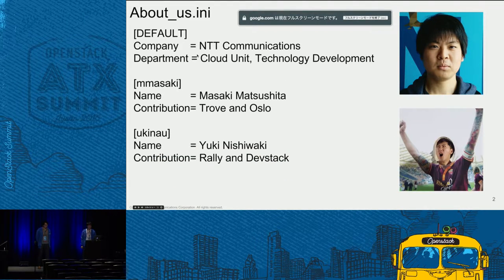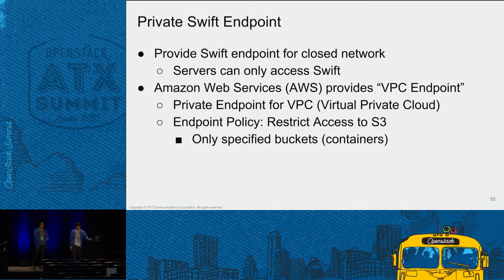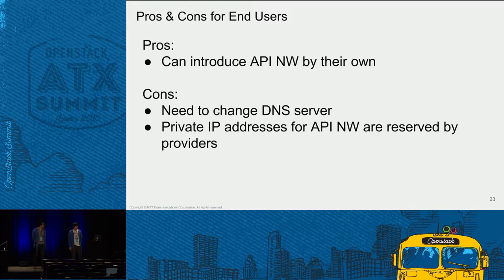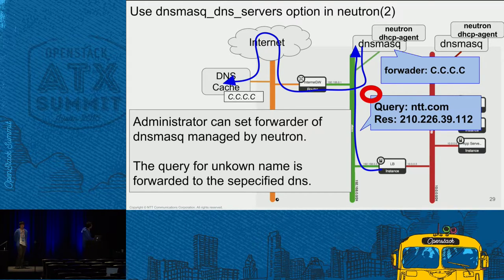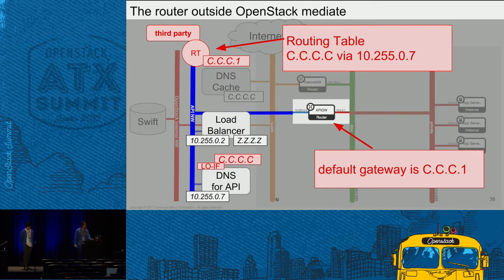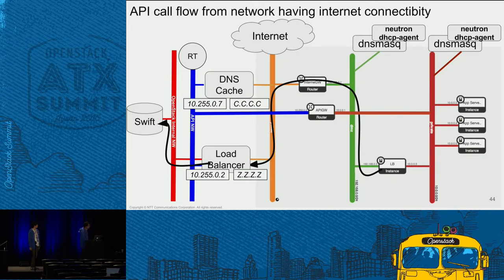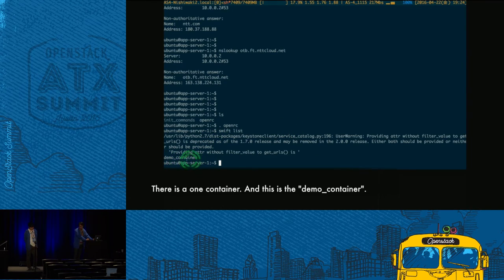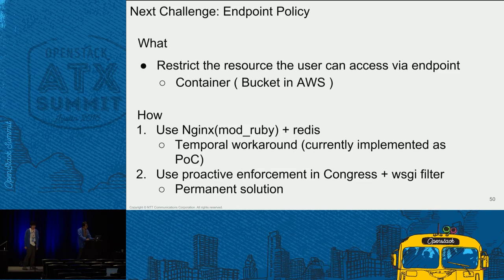Private Swift Endpoint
In some cases, administrators have to restrict outbound reachability of internal tenant network. Swift endpoints are no exception. In this talk, we will discuss how we can make workaround to provideaccess to Swift for closed tenant network. Enterprise users who want to keep security needprivate Swift endpoints like VPC endpoints in AWS. We will show a few methods to enable private Swift endpoints and considerpros and cons.